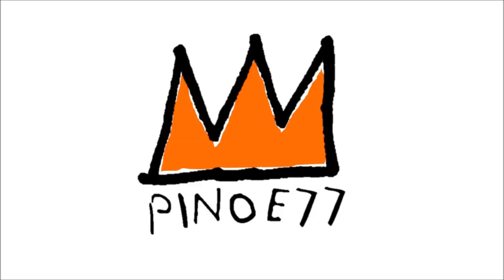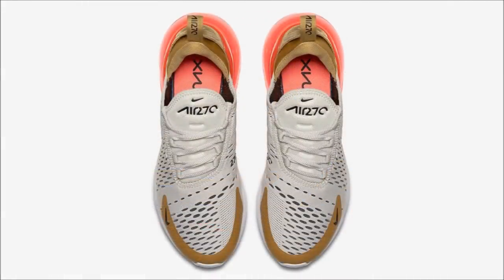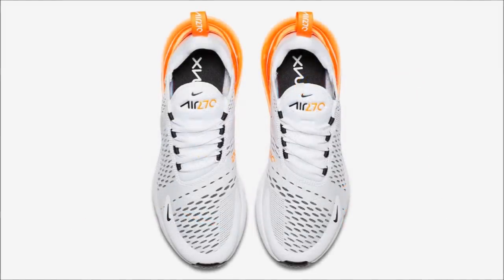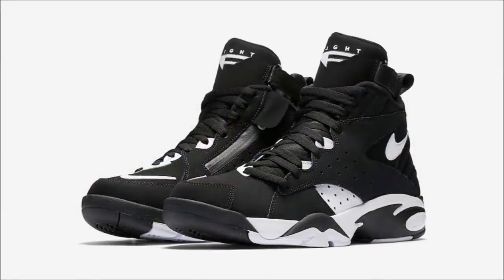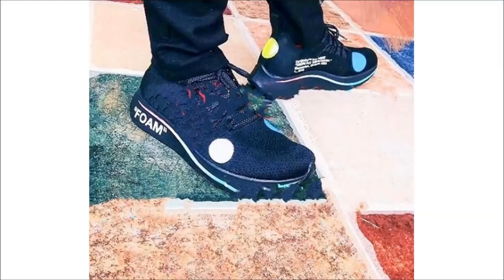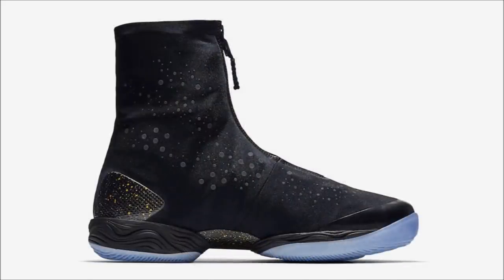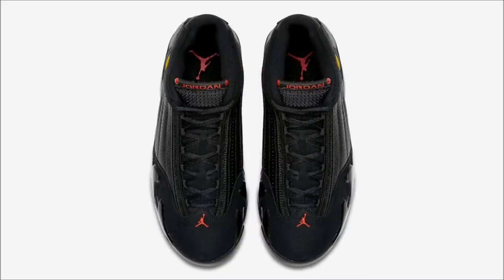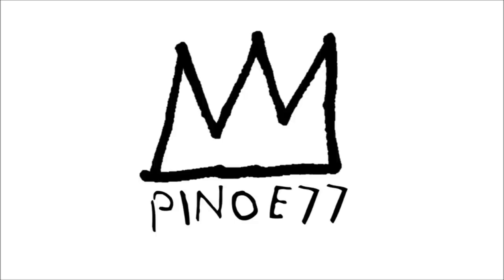2 MORE OFF WHITE x NIKE COLLABS, RELEASE MAPS, LAST SHOT & HE GOT GAME S & MORE!!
Here's your sneaker news for May 1st!! Today we take a look at the Off White x Nike ZoomFly Mecurial FK Orange and Off White x Nike ZoomFly Mecurial Black, Air Jordan 14 Last Shot production numbers, Air Jordan 13 He Got Game production numbers, release map for the Air Jordan Retro 1 High OG Satin Shattered Backboard and more!